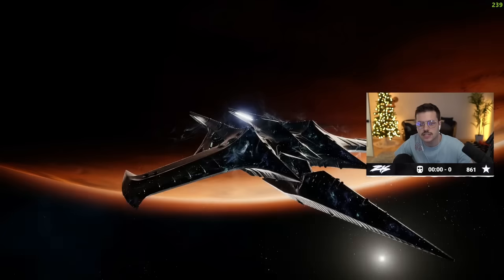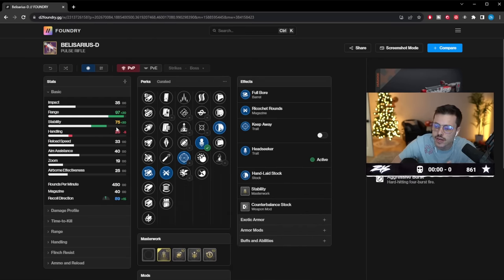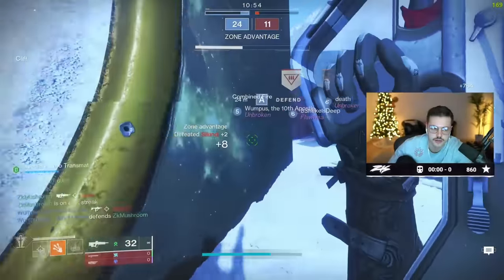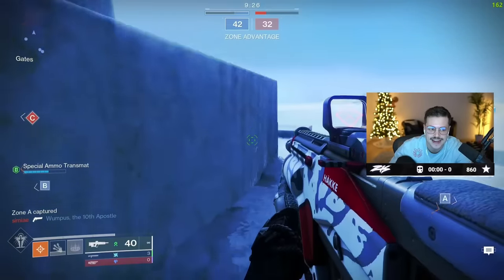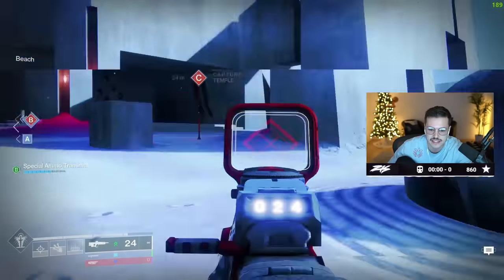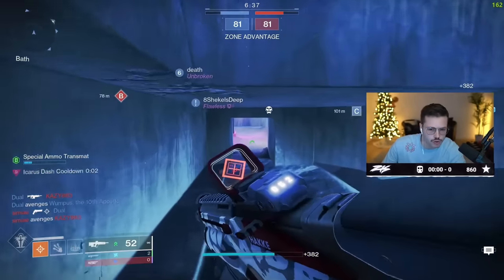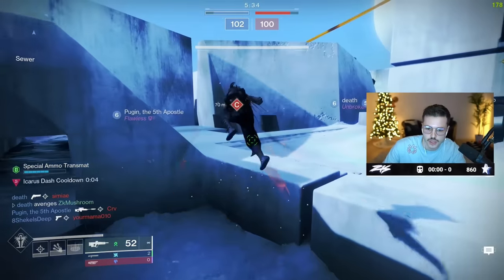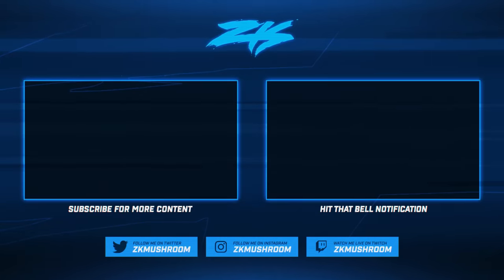NEW Competitive Pulse rifle IS A STATS MONSTER (Worth Grinding 100%)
HERE is a video on the new competitive reward in crucible. A 4-burst pulse rifle with insane stats on paper !